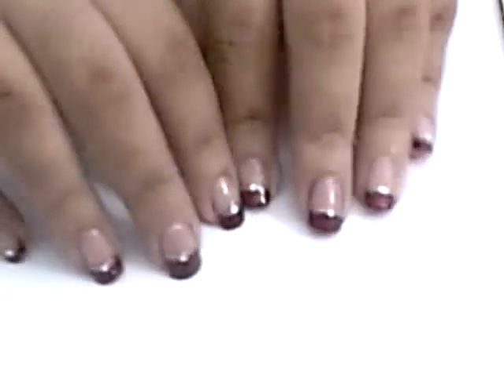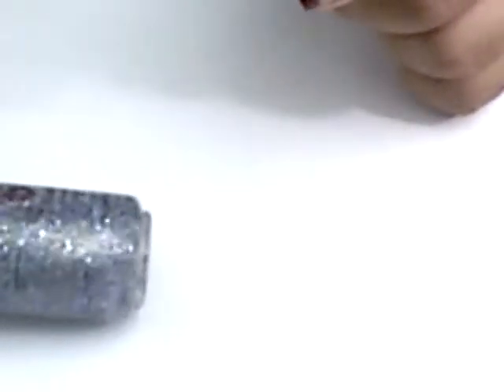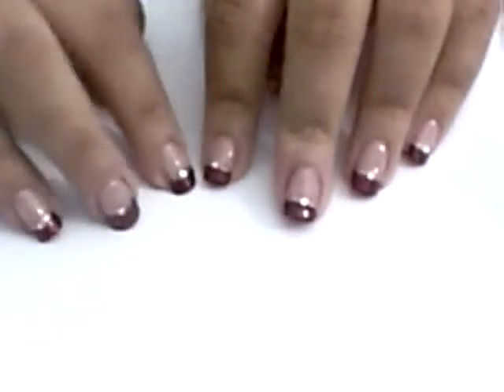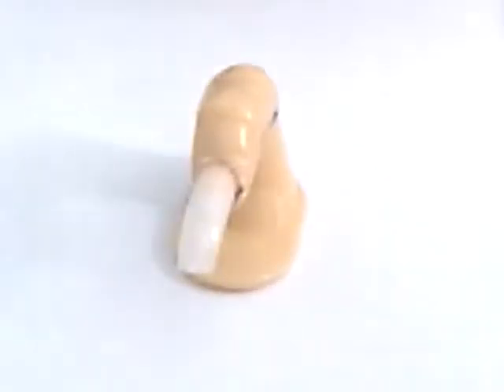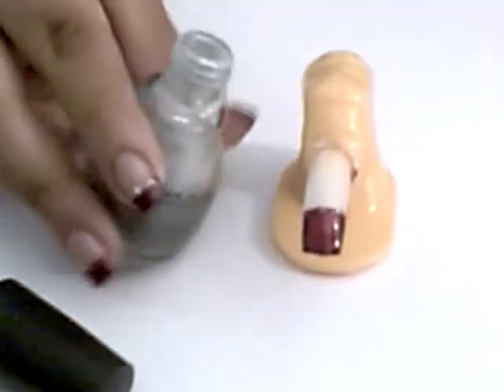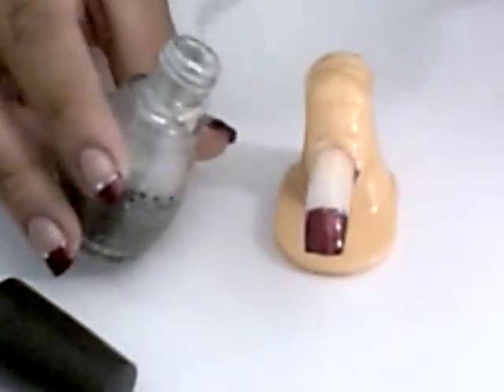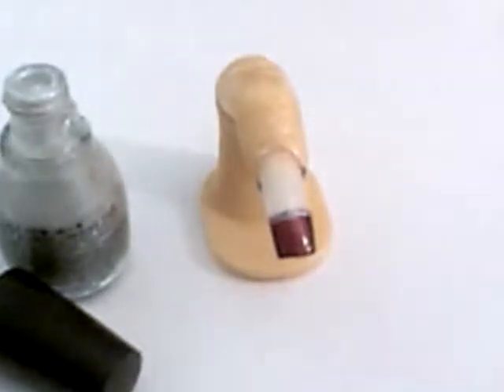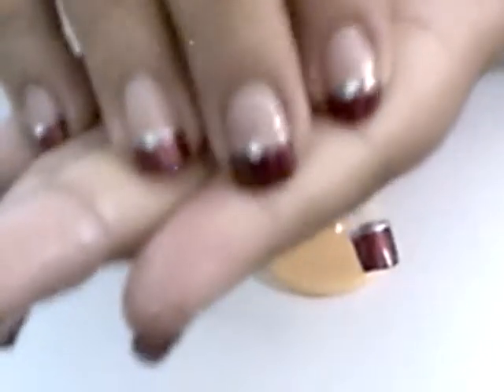simple,elegant,french nail design!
hope u guys enjoy! im sure many people know how to do this already, but i still wanted to do one of these anyways! :D check out hillaryy2  vids there amazing!